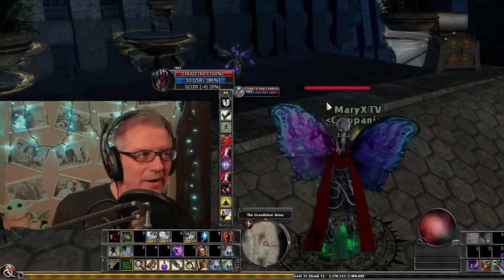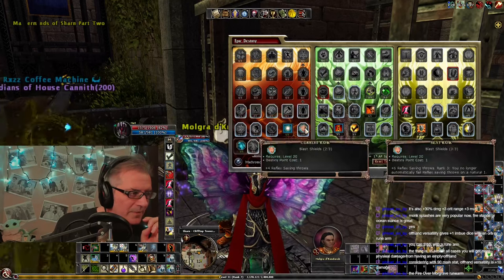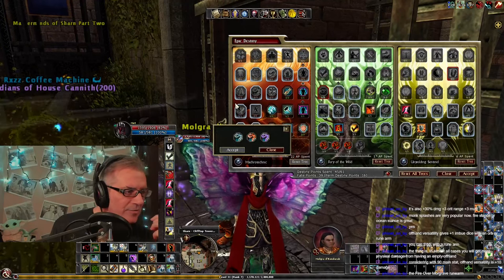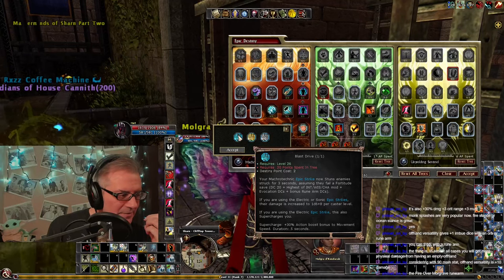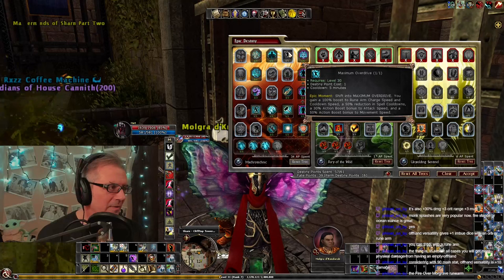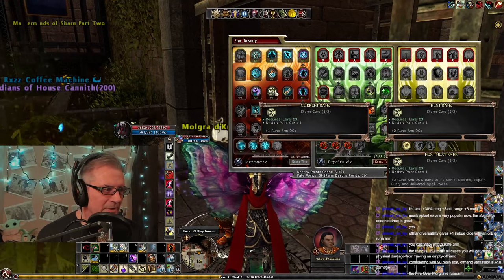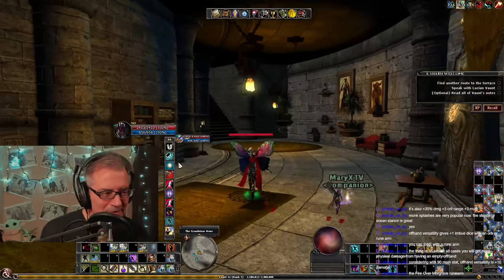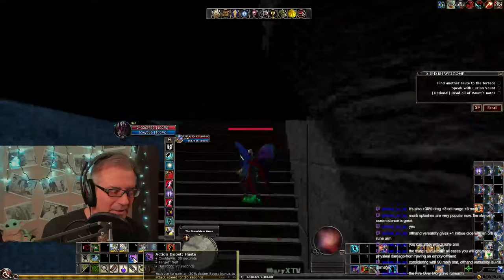Machrotechnic Melee First Impression U66 | MCMXT DDO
I take a look at different melee destinies testing the epic strikes and mantles - in this video we test Machrotechnic and see how the damage and over all gameplay is.

─── ⋆⋅☆⋅⋆ ── Your Daily Dose of MCMXT!  ─── ⋆⋅☆⋅⋆ ──

My Music 🪄🎹
Also available on other streaming platforms and venues just search for
'Secondary World' by MCMXT!

My Books 🪄📚

Hardcore DDO Discord 🪄 - THE PLACE TO BE for All Things Hardcore! 🧑‍🤝‍🧑

Follow these please or I will eat your pizza 🍕
• X - /@11tigerlewis11
• Threads /@11tigerlewis11

I make stuff. Author, artist, poet, music, AI prompt engineer.